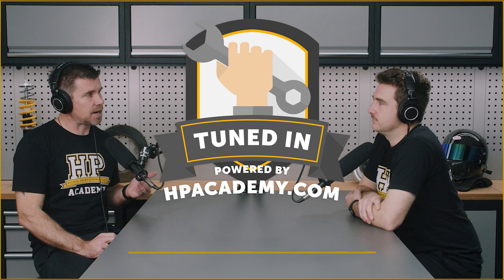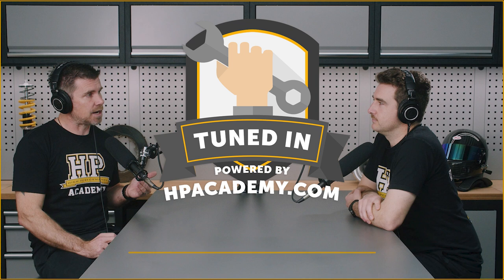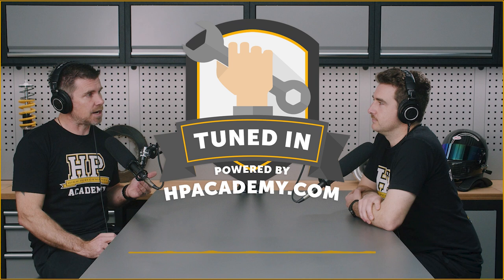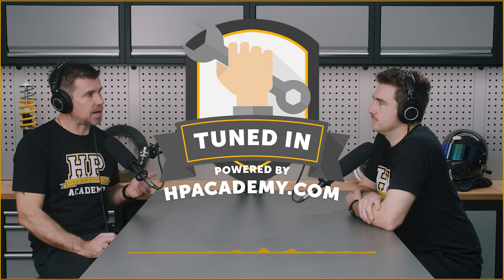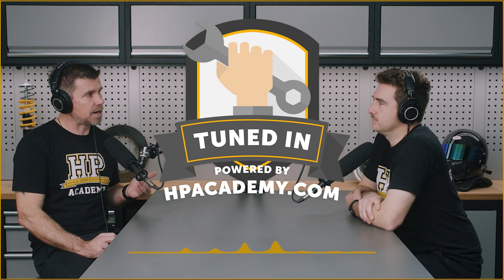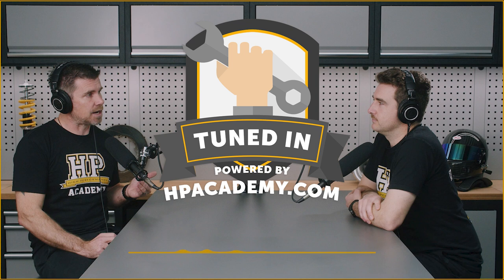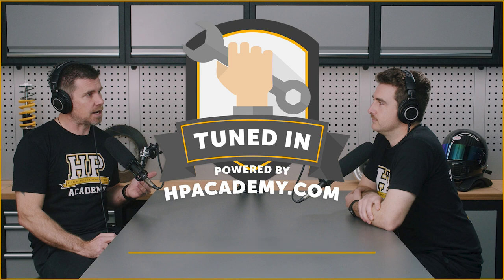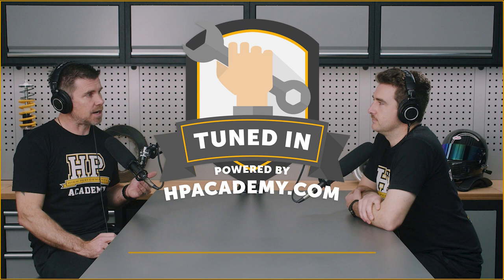007: There's SO MUCH MORE to Going Fast Than a Power Figure [PODCAST]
What does it take to run multiple cars at some of the world's toughest endurance races? Is the life of a top-tier race engineer as glamorous as it all seems? And what's the difference between GT3 and GTE classes anyway? Listen to this week's 'HPA Tuned In' podcast to find out.

Race Engineer Arne Peeters has spent the better part of the last decade working across Europe and North America for both OEMs and race teams alike, all in the never-ending hunt for more performance and better results. In this episode of HPA's 'Tuned In' we discuss how Arne set his career in motion, his time spent perfecting OEM vehicles for the mass market, and the many intricacies and challenges involved with running teams in endurance racing across the world.

We also spend time talking about the big gap between amateur drivers and true professionals, and how important it is that a racecar's setup accurately reflect a driver's skill level — something that can be quite challenging when you have people of different abilities on the same team. The importance of understanding and making the most of aerodynamics is also delved into, as well as thoughts on achieving the perfect car balance, the compromises that need to be made to have a career in top-tier motorsport, and plenty more.

Want to learn how to tune EFI? Start here instantly, and for free